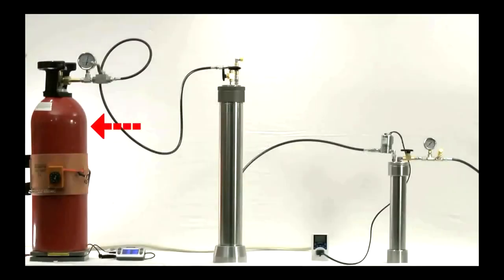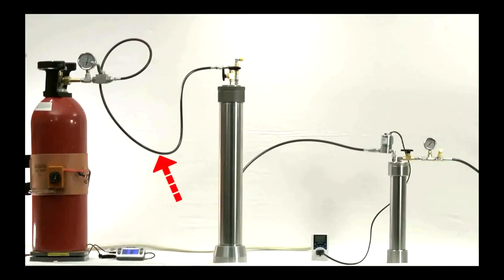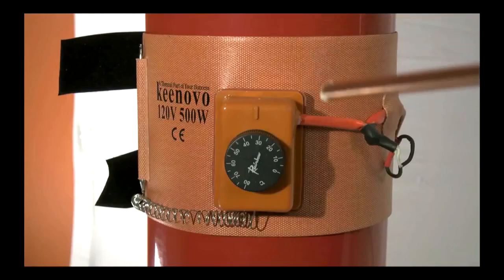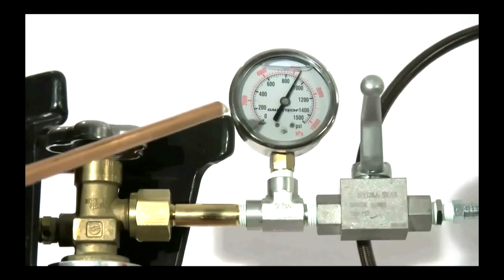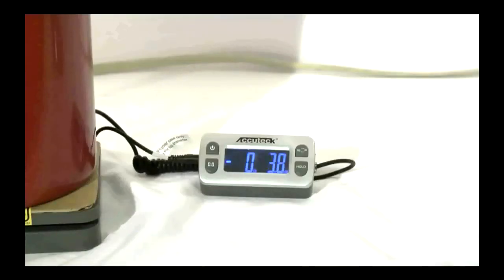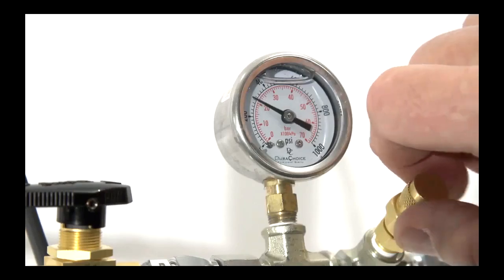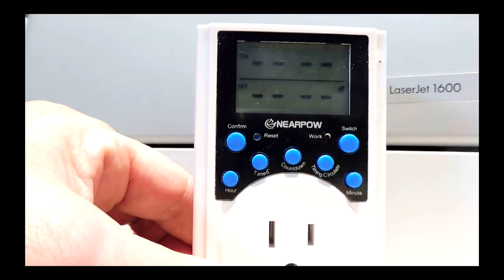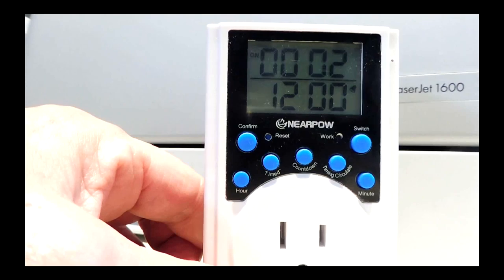How to operate 16oz MedXtractor cannabis oil CO2 extractor short version tutorial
This is a condensed version of operating 16oz subcritical / supercritical CO2 extractor manufactured by MedXtractor Corp. Our small scale CO2 extractors are used for extracting oils, including CBD, from cannabis crops. They are ideally used by craft growers who want extreme purity and to increase the profit from their crop using an affordable extractor.

By using Medxtractor small-scale extractors, you can produce a top quality CO2 oil from trim, flower, and rosin chips.